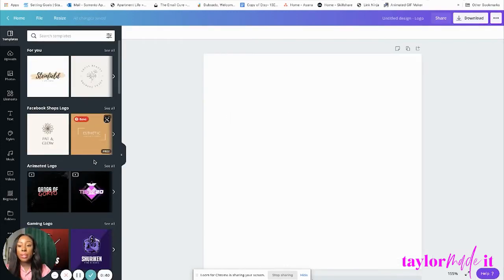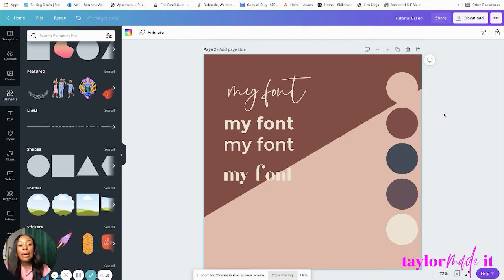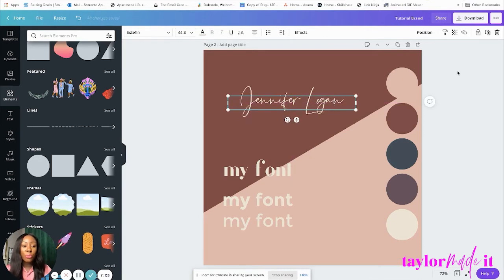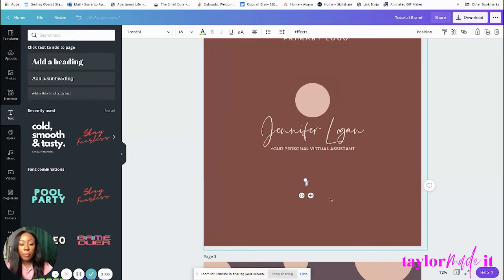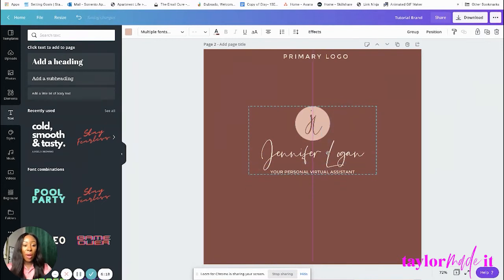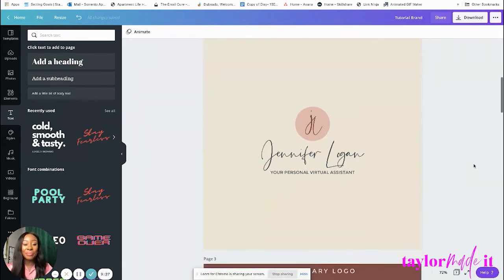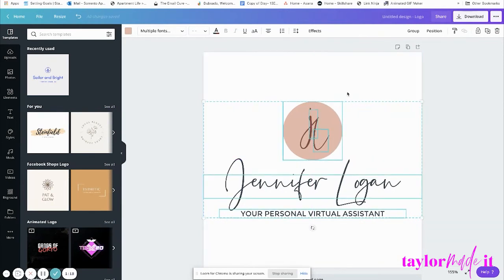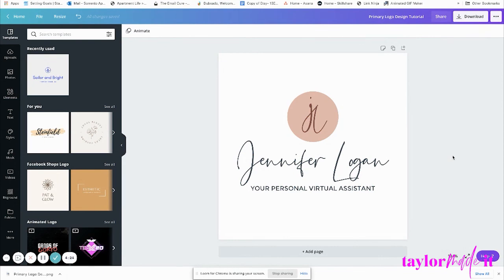How to Design a Professional Logo in Canva | Taylor Made It Ep. 2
Welcome back to another episode of Taylor Made It! In this episode, you will learn how to design your own professional logo in canva.

• TAYLOR MADE BIZ STUDIO

CREDITS  ↓

Software → Final Cut Pro X & Adobe Premiere Pro 2020

Taylor Made Lifestyle and Design
539 W. Commerce St #172